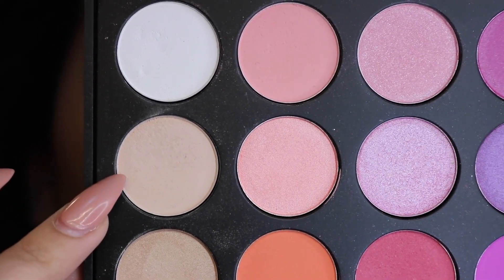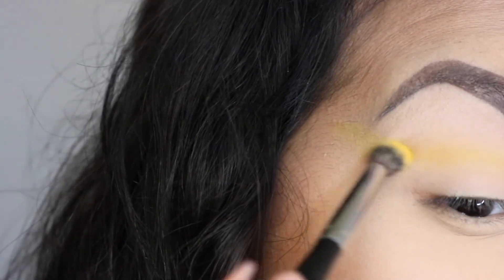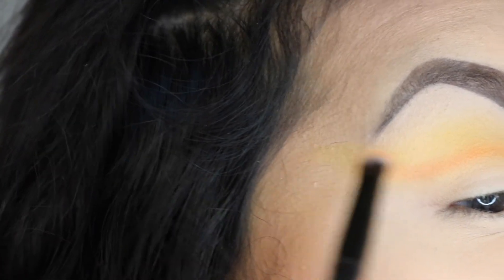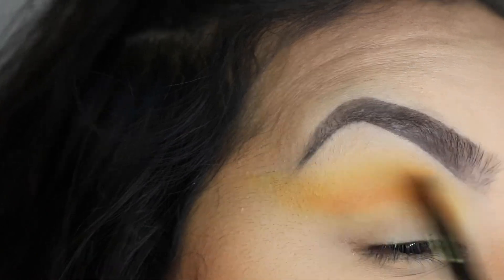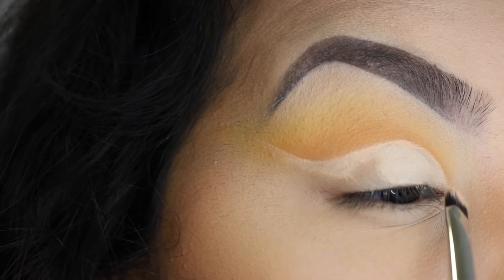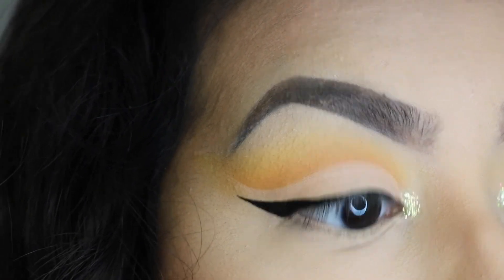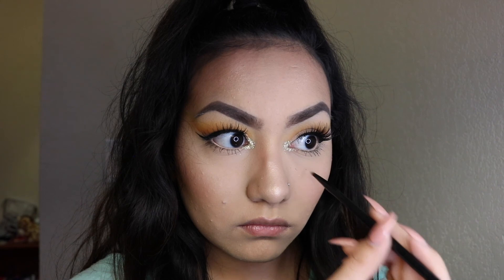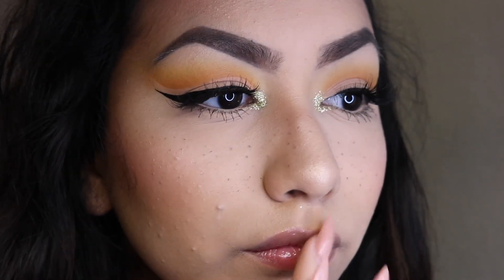Bright Cut Crease/Faux Freckles | Baby Liv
OLIVIAALEMUA15

Products used:
Liner- Rimmel London Exaggerate Waterproof Eye Definer (213/In The Nude)

Freckles- ABH Dipbrow pomade (dark brown)

Highlight- Champagne pop

Eyeshadow- Morphe 35B, MannyMUA palette x Makeup geek (Beaches & Cream)

Glitter- Bella Terra Cosmetics (Cheers)

Lashes- Koko Lashes (Queen B)

Lips- Mentha Lip Shine (Cinnamint) from B&BW

Brushes- Morphe E13, E17, ABH brush from the Self-Made palette, M441, G10, G20, M501, MB26